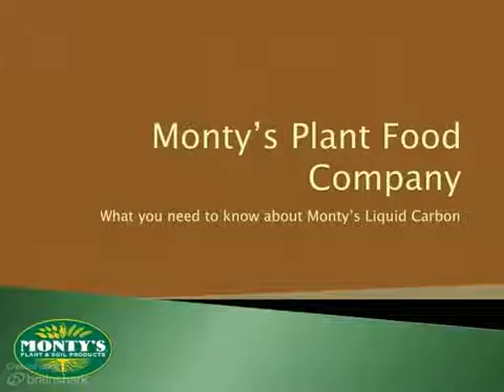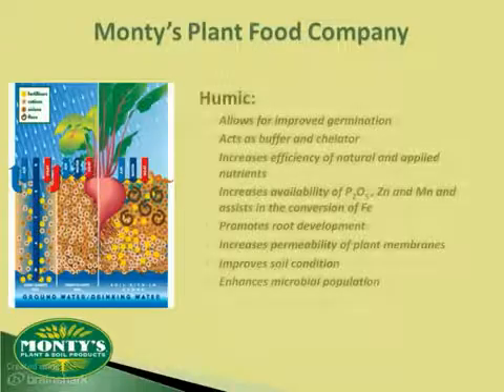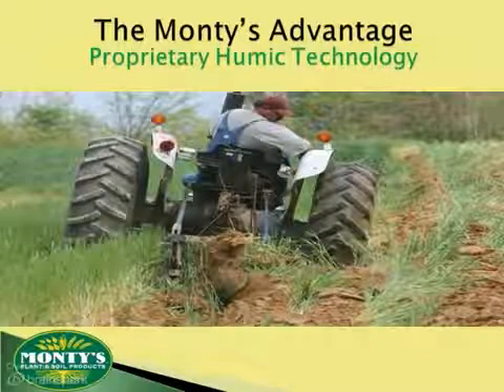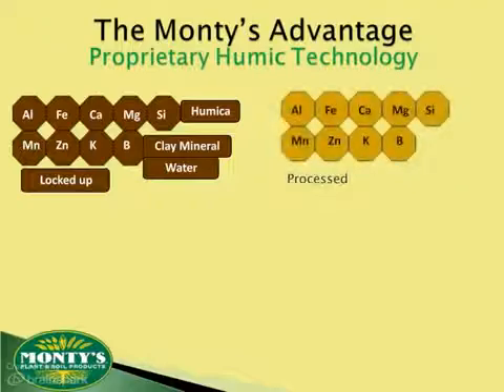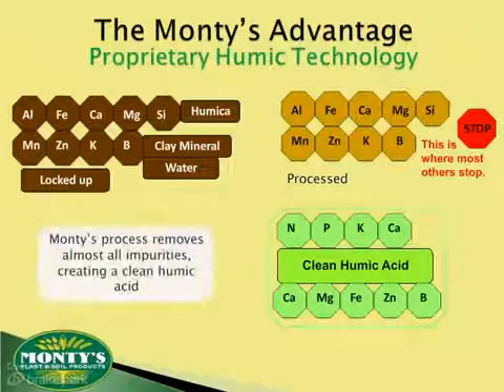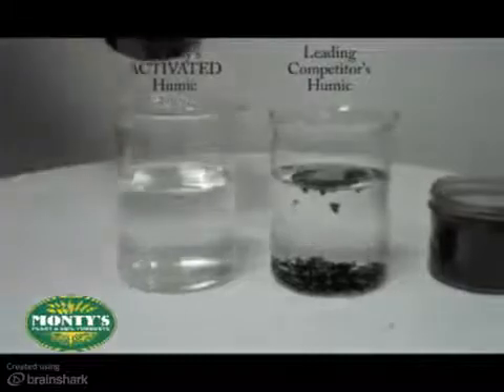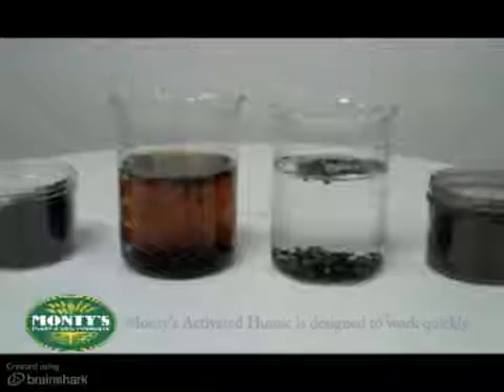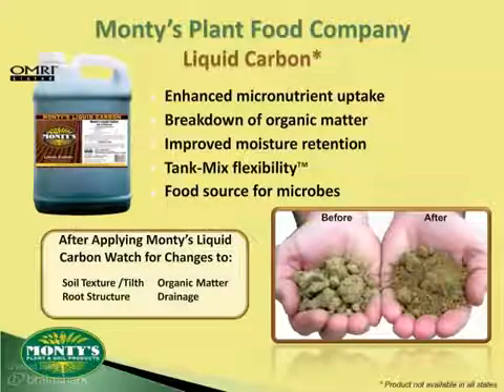Montys Liquid Carbon: Activated Humic Comparison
Put the power of humics to work on your crops.  Compare the activated humics in Monty's Liquid Carbon with other non-activated humic products.